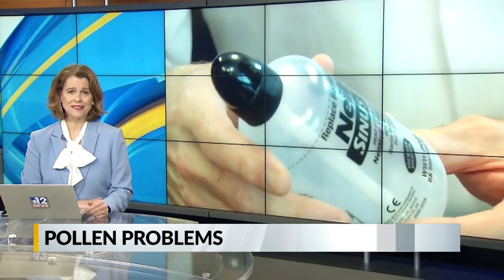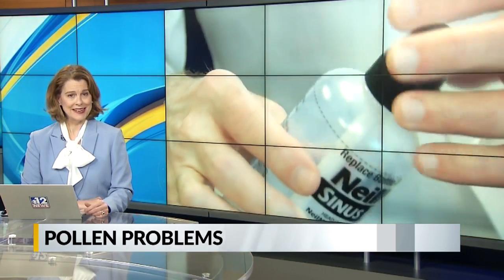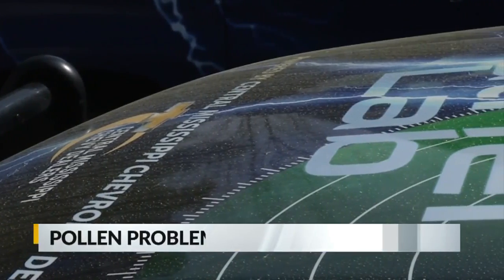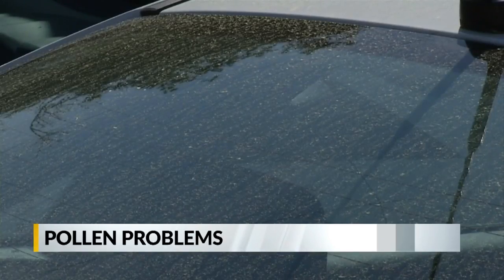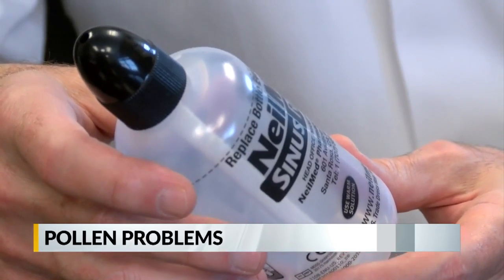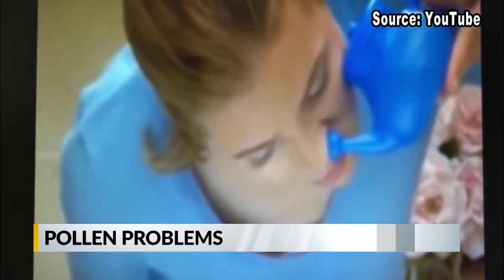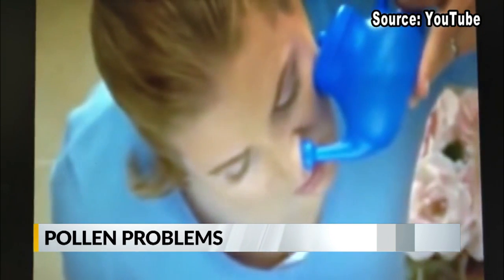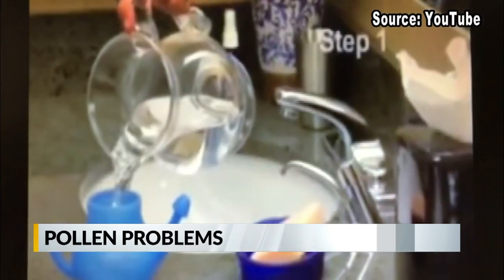Pollen problems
Allergist discusses how to deal with heavy pollen and how to properly treat your symptoms